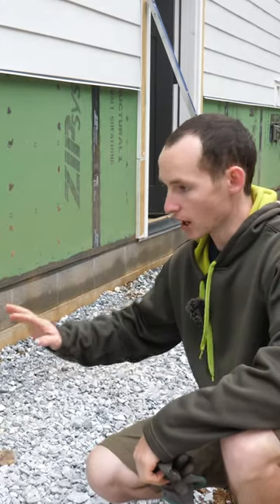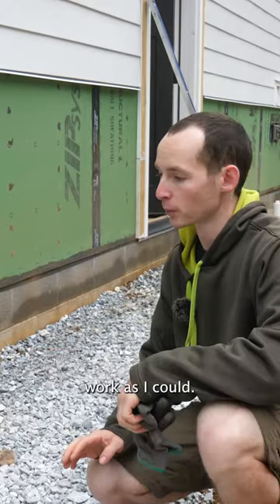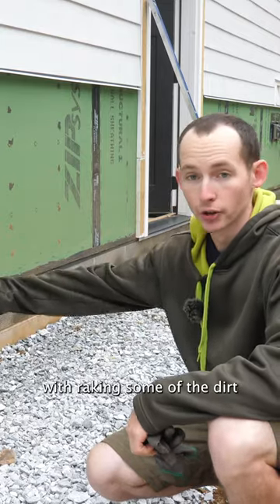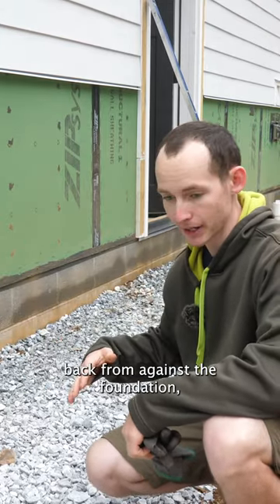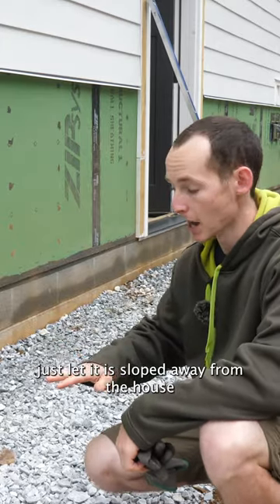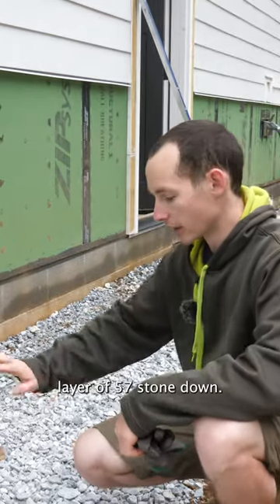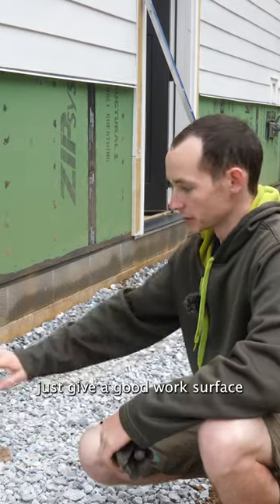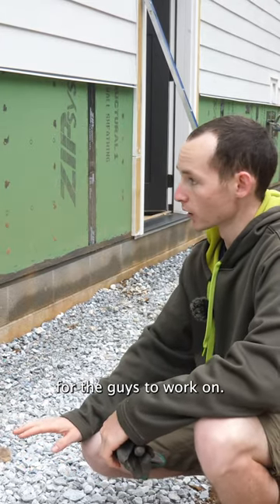Preparing the Jobsite for Stone Veneer Install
To prepare for the stone veneer work, Alex sloped the soil away from the house for the final grade and put some stone down for a solid work surface. We also cleaned the block off! We will eventually place some decorative stone around the base of the foundation.

ABOUT US: We are Alex and Elaina, a couple in our 20s who are currently living in an RV while we complete our home build.  We have a garden, backyard chickens, and build or fix anything that we need to. We are on a journey to build our dream homestead, starting with our debt-free home! We have many plans to build additional structures and infrastructure to support our homestead lifestyle. Join us on this journey!

We upload a YouTube video each week (usually Sunday morning), and post daily on Instagram!